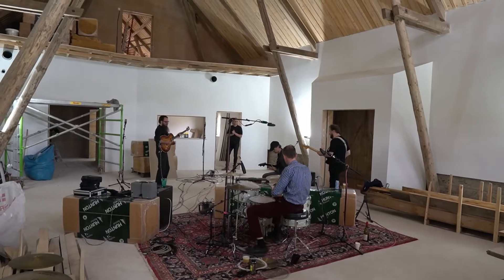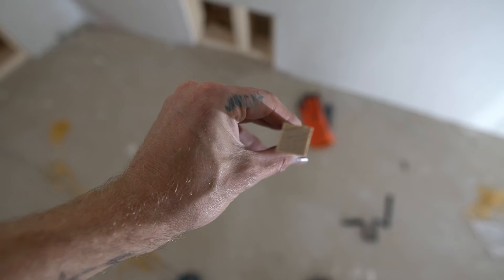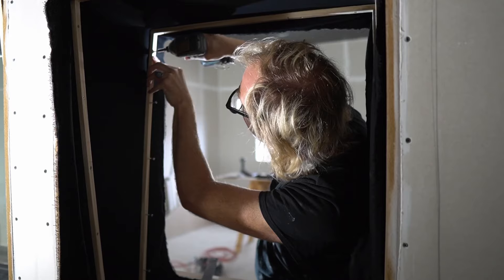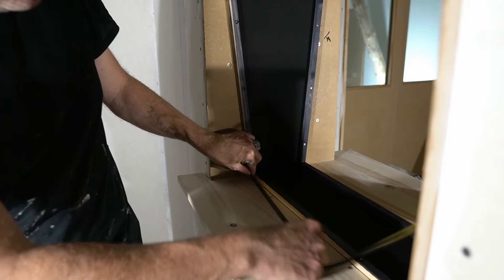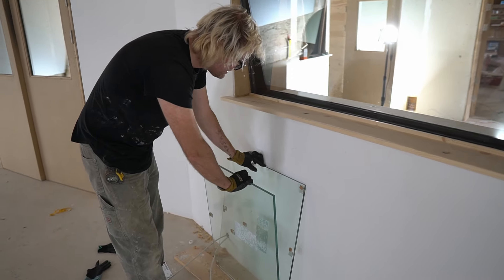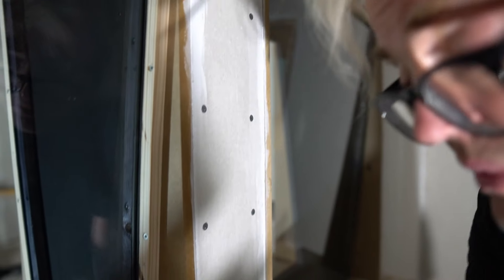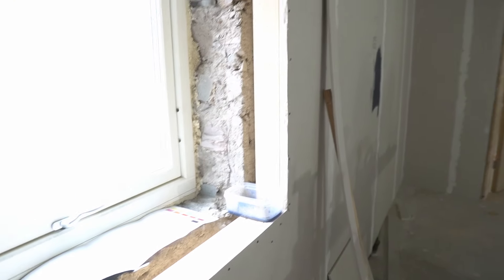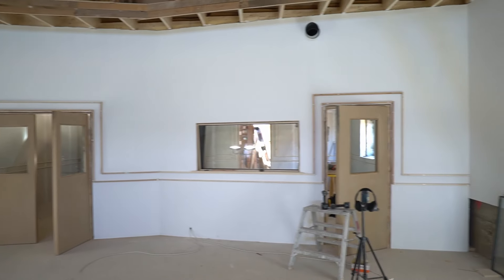Big Barn Recording Studio - WINDOWS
Episode 85: Back from our hols, raring to go, and we have put in the studio windows!

Only a few copies of my albums and Elsa's book left!